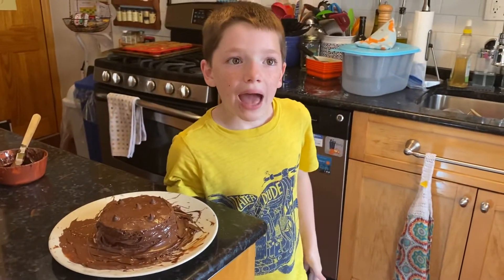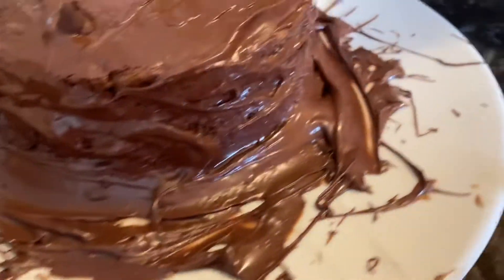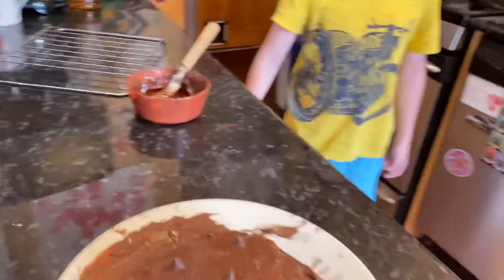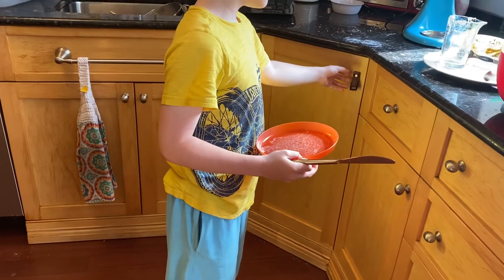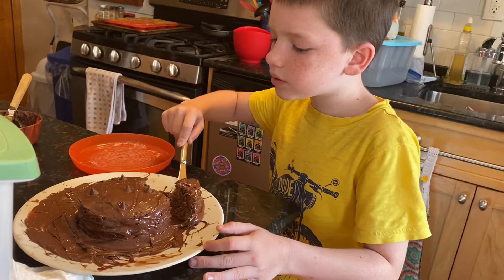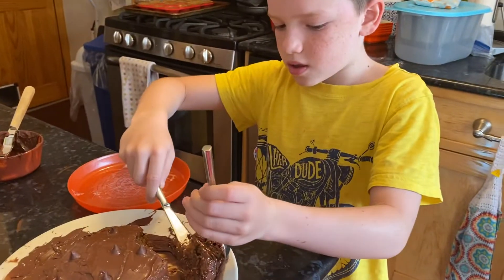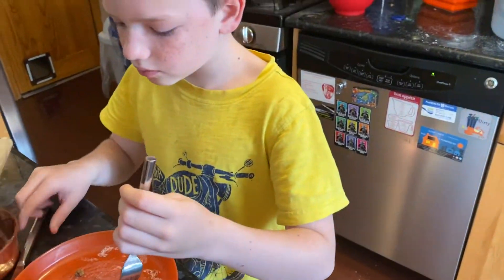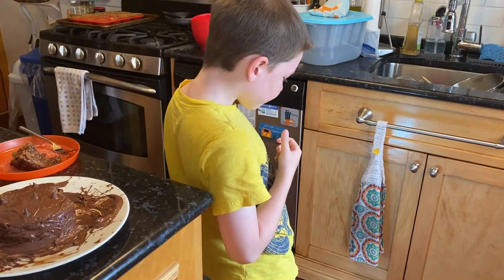Chef Owen eats cake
Chef Owen showcases and then samples a chocolate cake that he made! It’s a chocolate cake with mini M&Ms, a melted mini M&M filling, and the frosting is melted chocolate chips. Topped with chocolate chips for a lovely decoration. Let’s see his verdict!